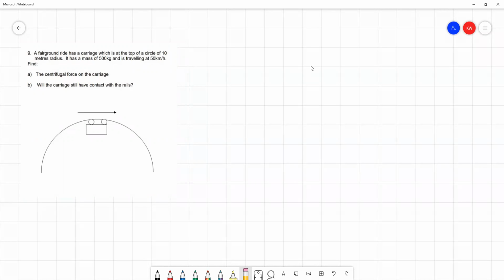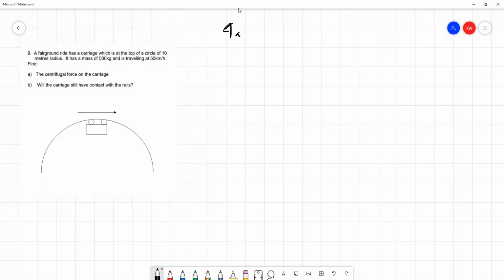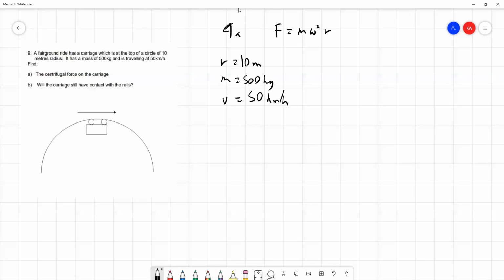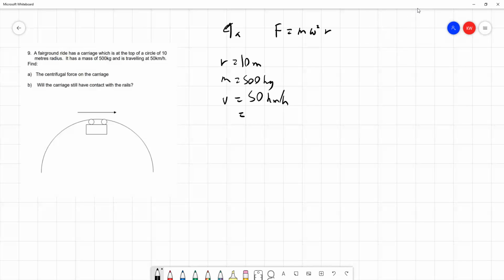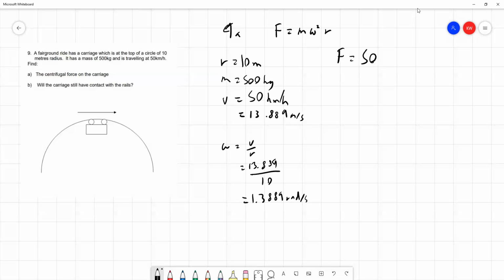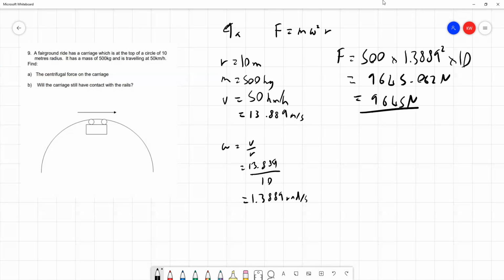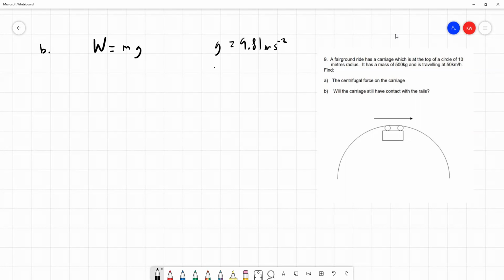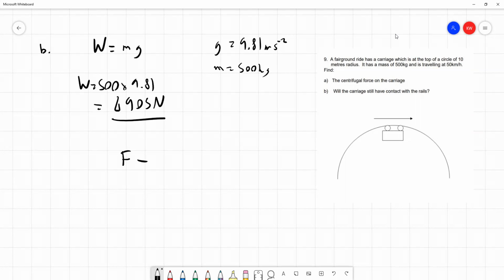Engineering Dynamics LO4 Course Notes Question 9